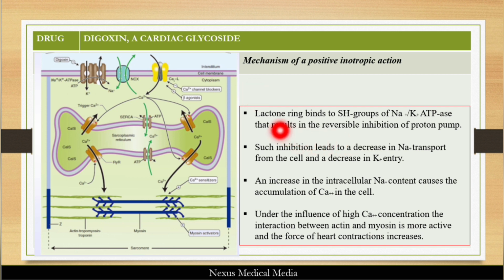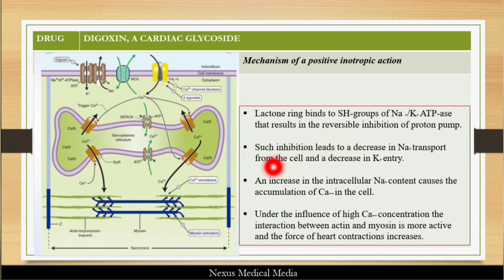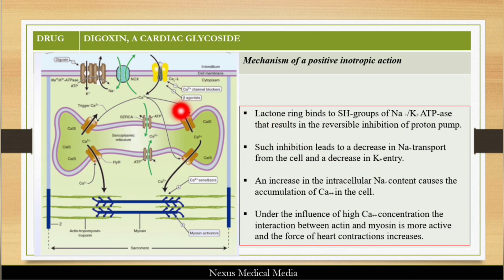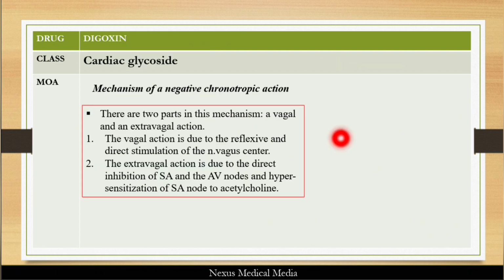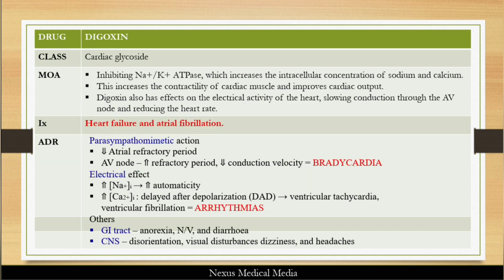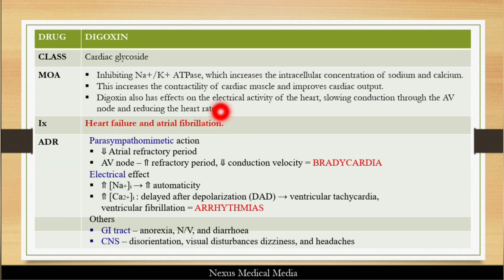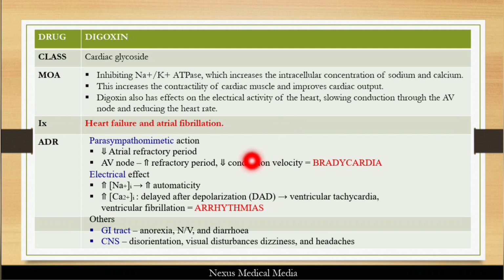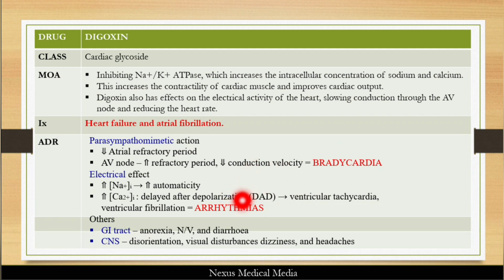Digoxin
Information provided on this video is not exhaustive.  Contributions are not only allowed but "ENCOURAGED" so that future viewers and learners may benefit. Please indicate the source that you've used on each contribution.